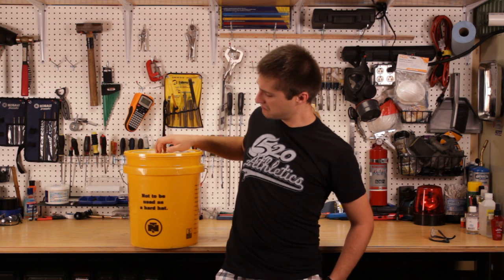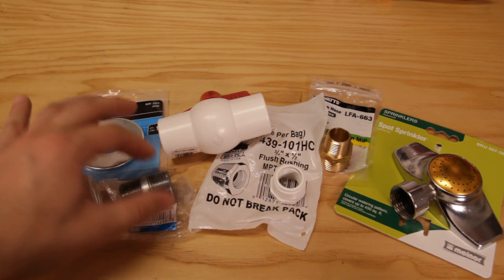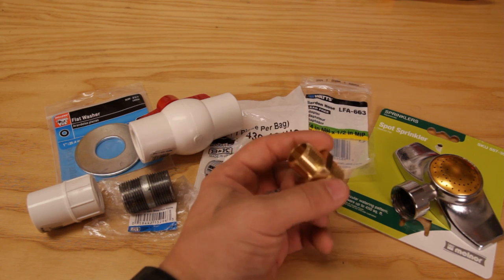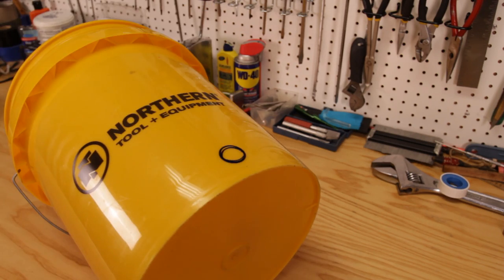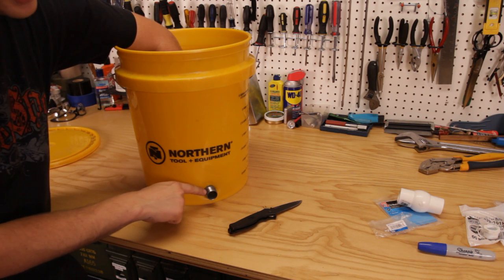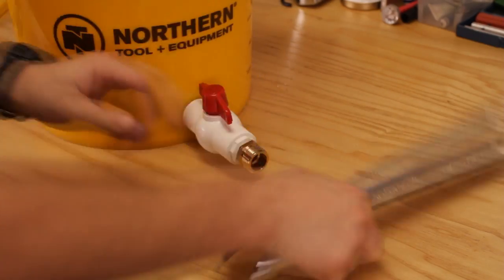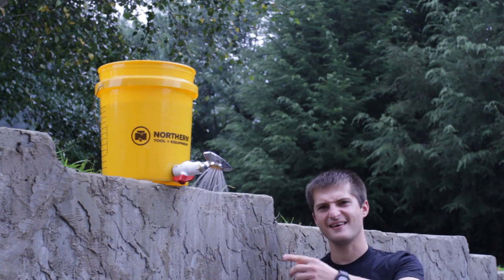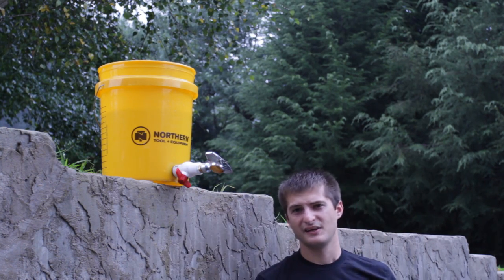DIY Survival Shower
A simple do-it-yourself 5 gallon shower build. something that takes less then 15 min to make. my costs were under $20.If you're without power and you need a shower then build this because it requires no power to make ,simple hardware as well . as always enjoy!